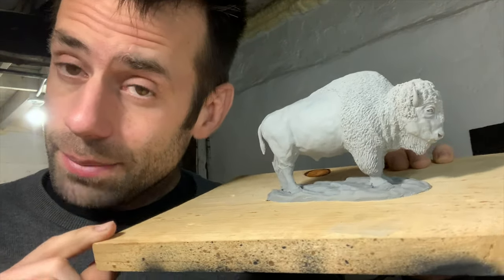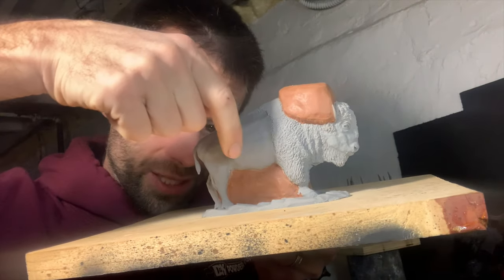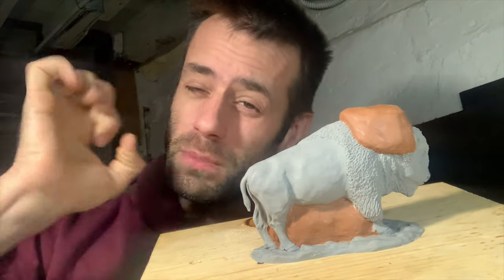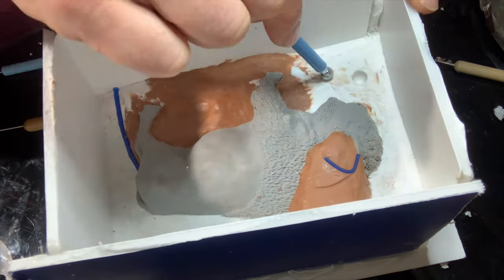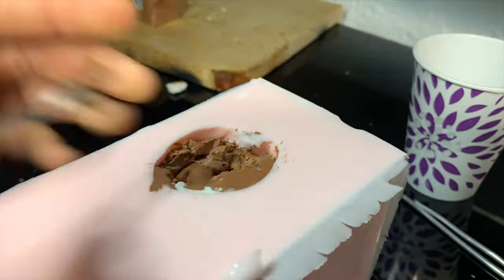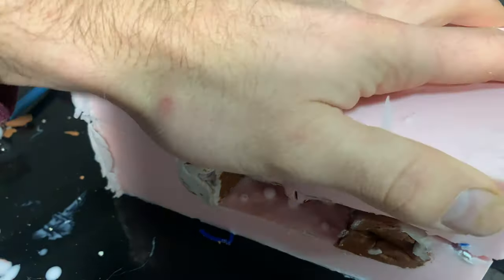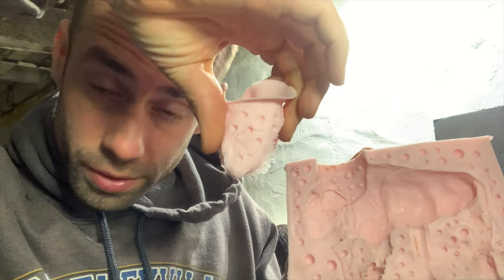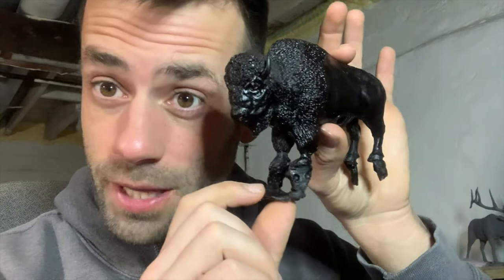Silicone Mold Making for Wax Bison. Six Piece Mold for Lost Wax Casting.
This was a lot more challenging than I thought it would be.  I really don't see anyone on YouTube making molds like this, and I am self taught so I do my best but I'm sure there are better ways.  This ended up being a 6 piece mold. I needed plugs for the inside of the legs and the outside in the front and the back.   Mold making is a complex craft, but I learn with each project.

Etsy Store

PRODUCTS USED:

Tig Welder
AHP Alfa 201X tig welder: